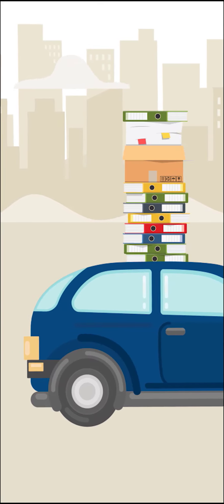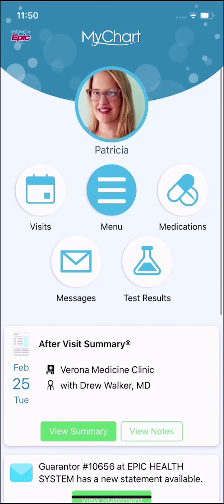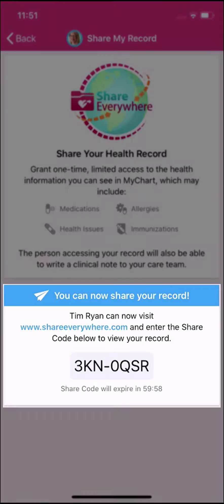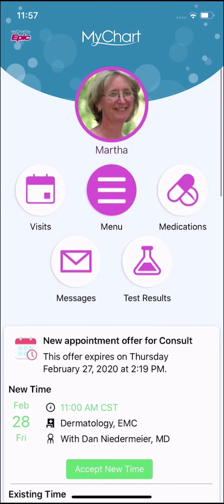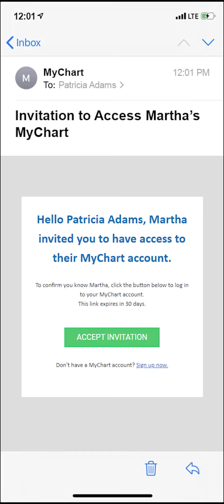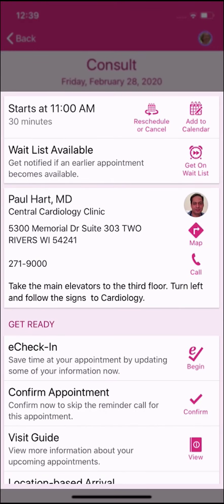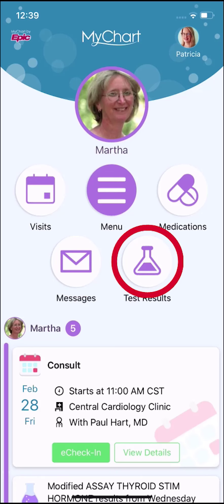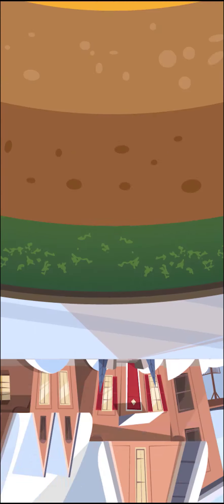MyChart Share your Record (mobile)